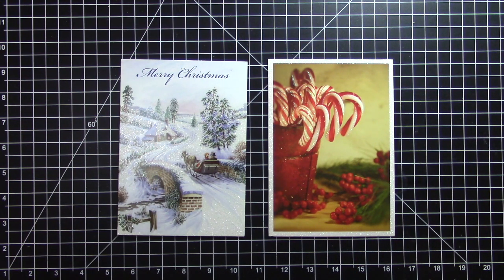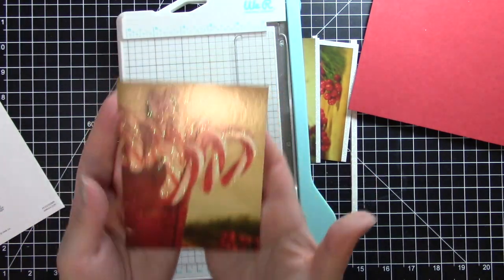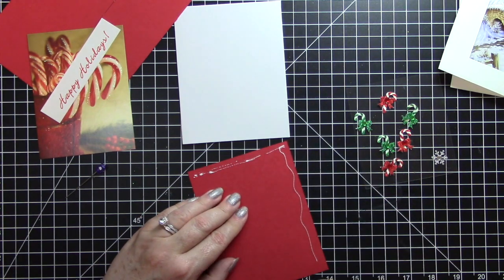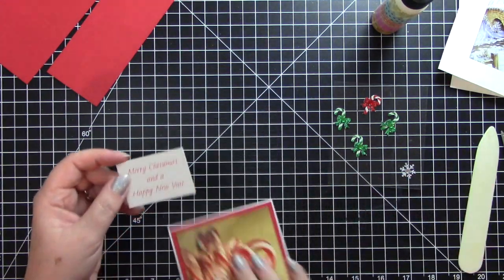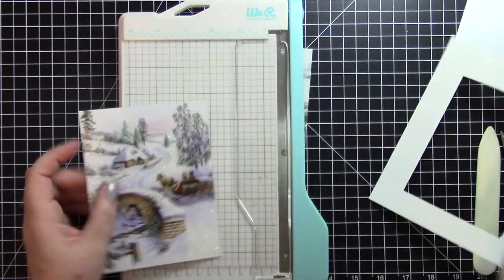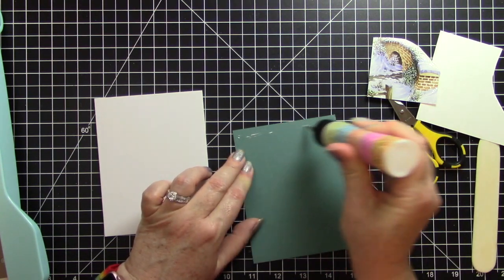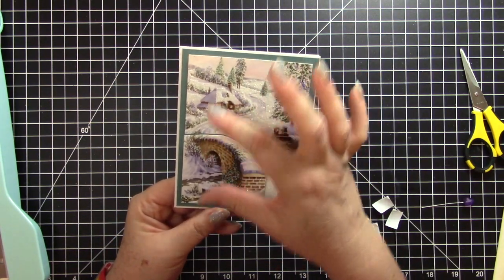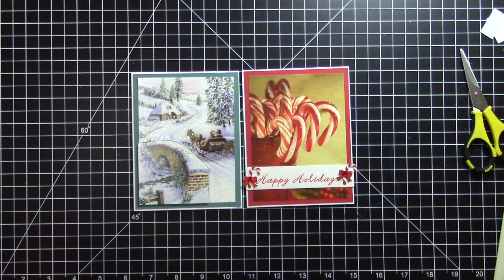Recycled Christmas Card #62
Happy Christmas in July!

I'd love it if you joined us over at the Facebook Group "Create with CraftyRia"

My address:
Maria Johnson

Jillson Roberts Tissue Papers

Scrapbook Deals Facebook Group (where I find a lot of my embellishments)

Creativity, Swaps, Happy Mail, and Friendship Facebook Group (where I participate in swaps):

My friend, Joscie, makes the most awesome personalized rubber stamps and face masks: